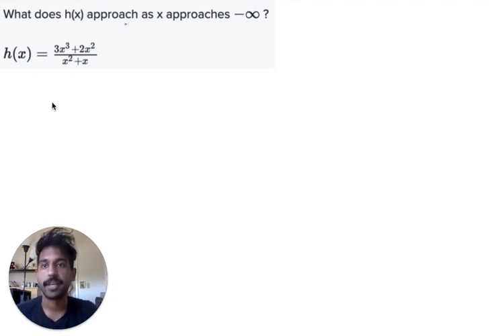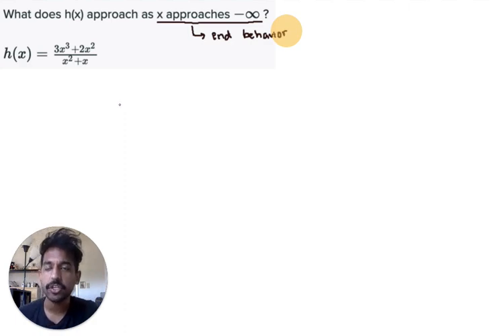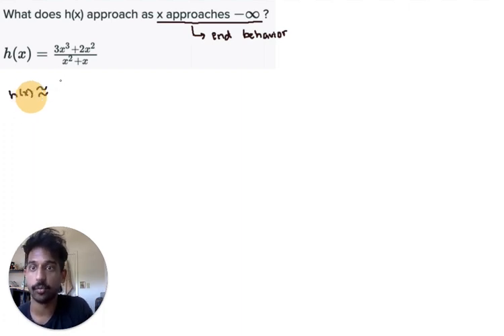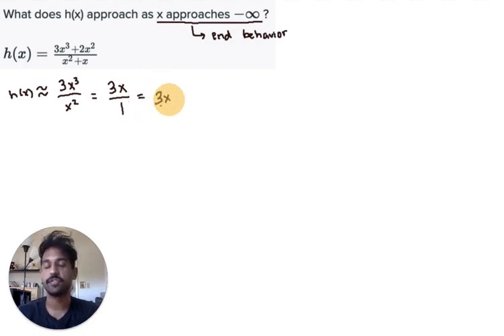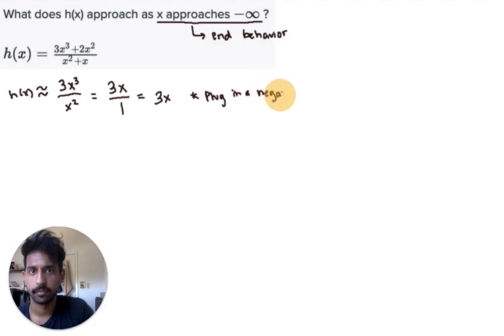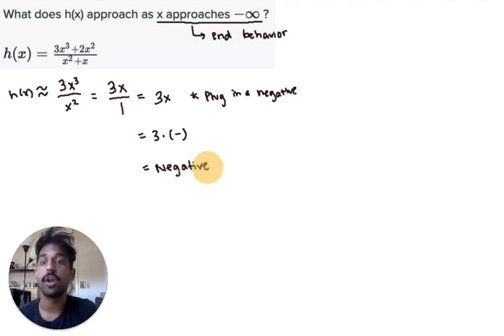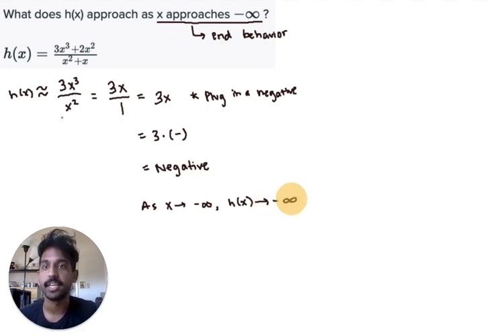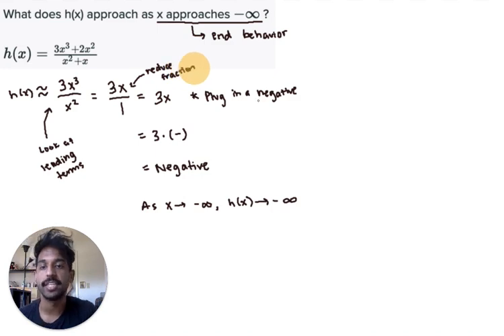6.2a CFU Q1.2 - End Behavior of Rational Functions